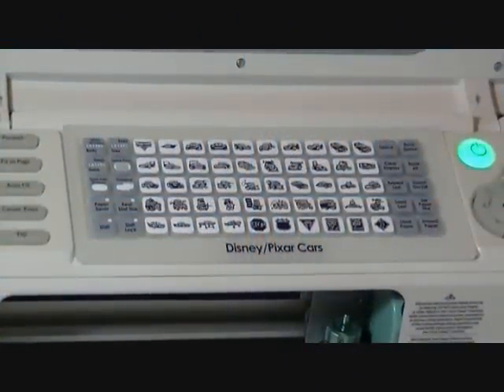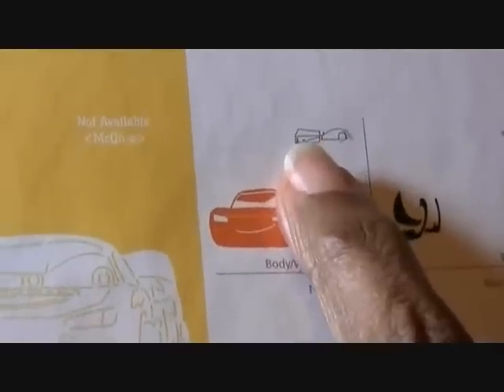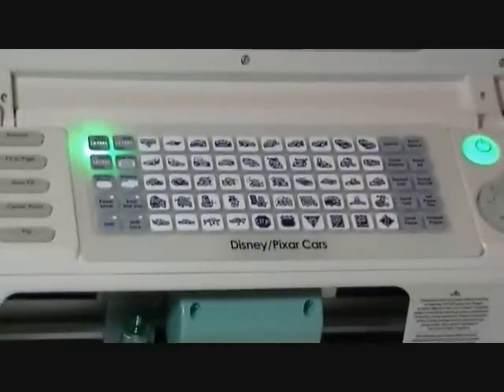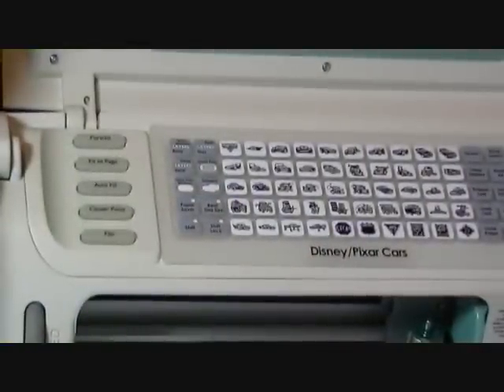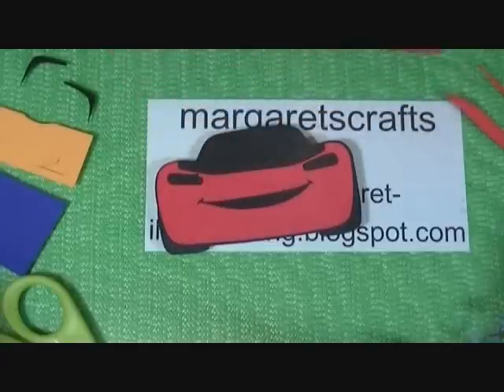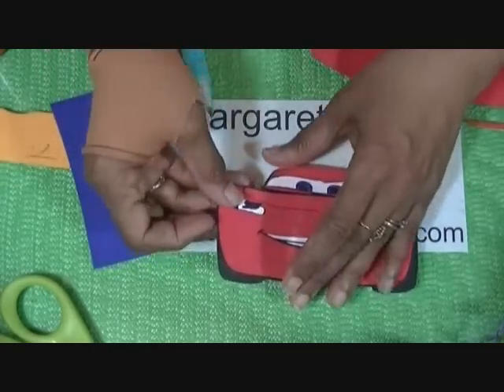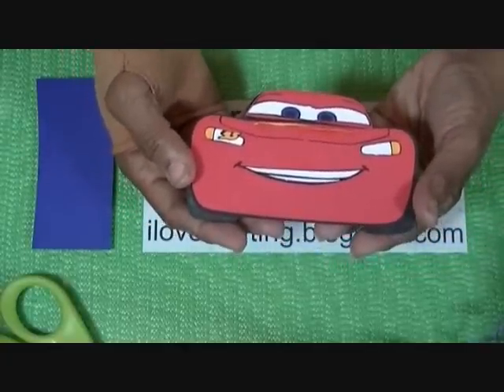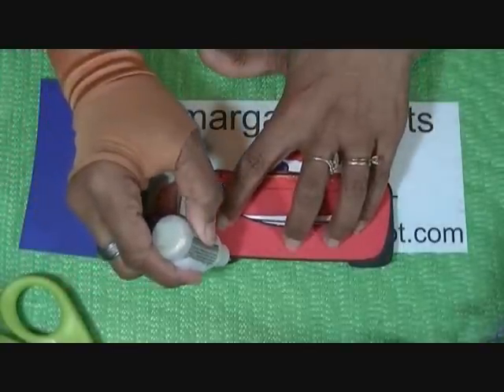Exploring: Cars Cricut Cartridge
This is Part # 3 in my Exploring the Cricut cartridge series.